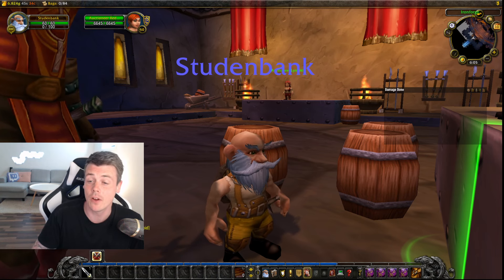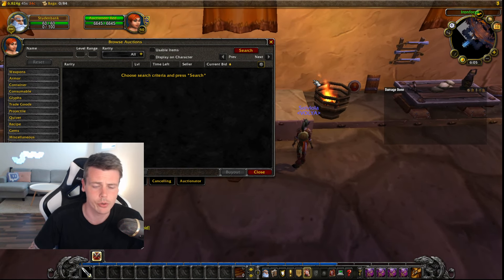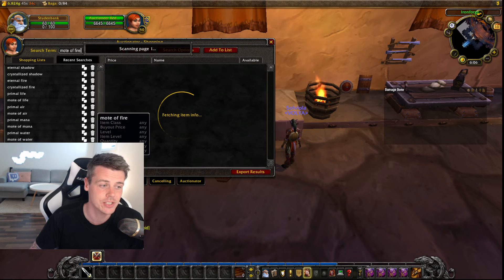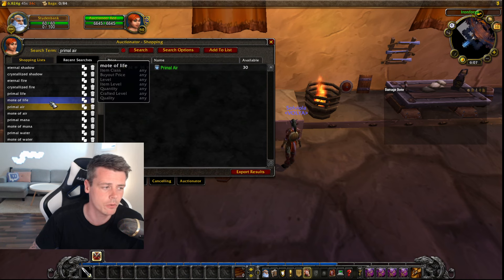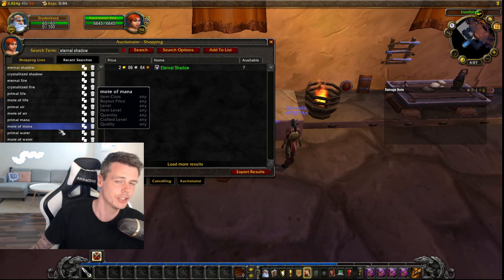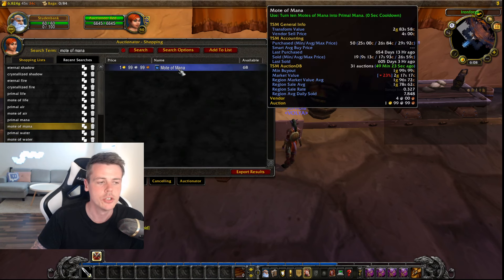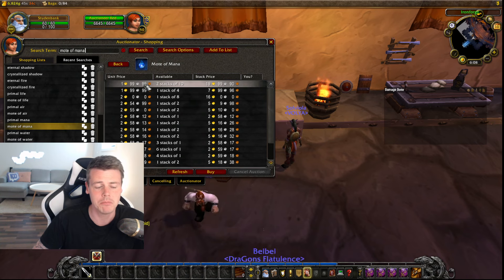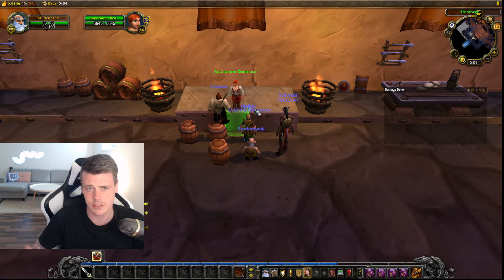How To Make A Fortune WITHOUT Farming In Cataclysm Classic